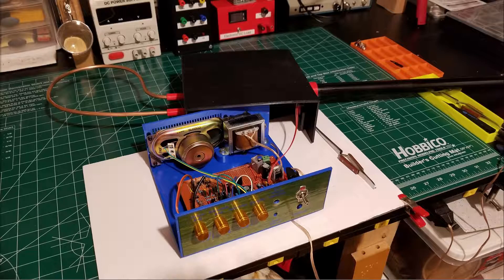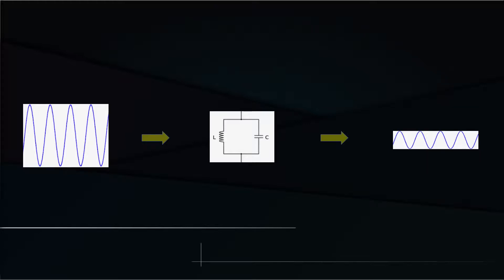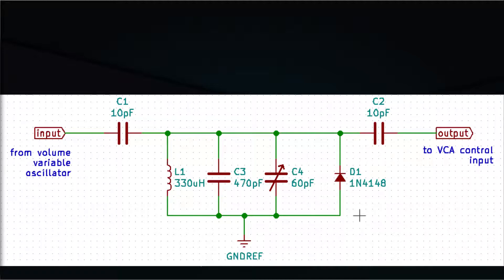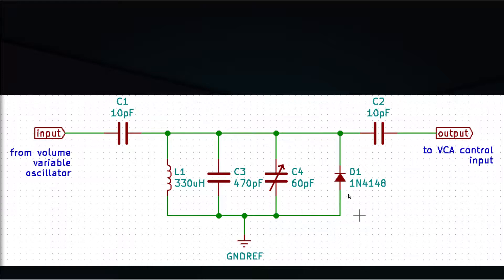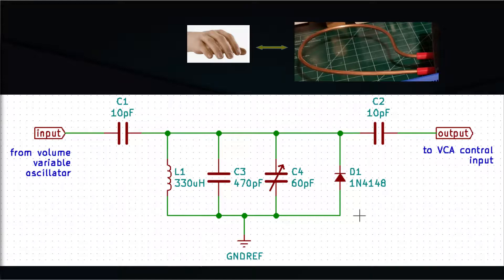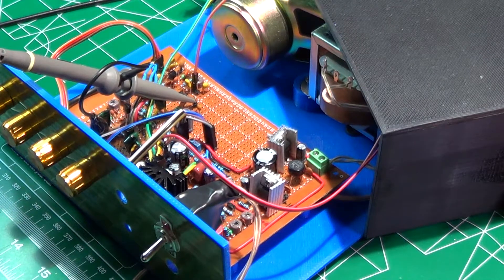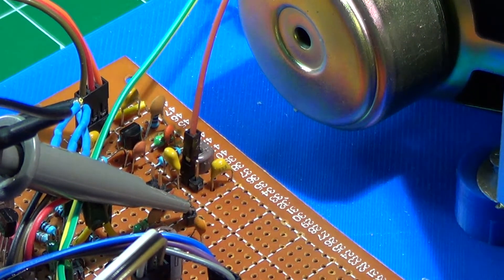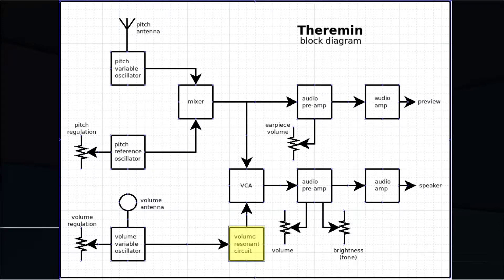Theremin Episode 13: The Volume Resonant Circuit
Episode 13 of the Theremin Project. Design and assembly of the Volume Resonant Circuit.

Link to my eleneasy.com page where all the files related to the Theremin Project are posted:

And my dazzlingsolutions web site, were I post blogs related to networking, software, IT and electronics in general

If you liked this video, please don’t forget to click on the LIKE button and, if you wish to be informed when I publish a new one, please subscribe to my channel and click on the bell icon that appears after you have done it.

You can also make a small donation to help me keep the channel going.